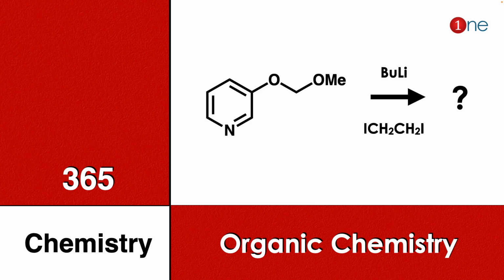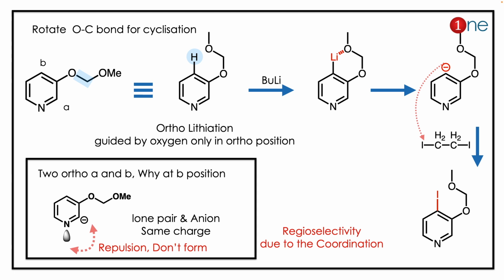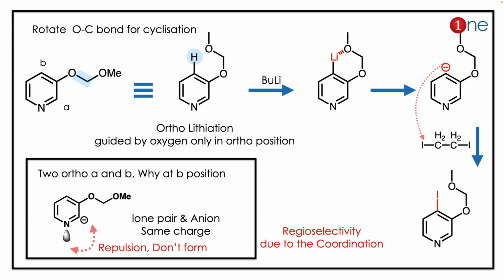Ortho Lithiation | 365 Chemistry | Problem | Question | Solved | Solution | One Chemistry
Why does lithium attack only at the ortho position? 🤯
Why not meta or para?
How do anchoring groups control regioselectivity in aromatic systems? 🔥
Welcome to the powerful concept of Ortho Lithiation and Regioselectivity using Anchoring Groups.
If you understand this clearly, aromatic substitution questions become predictable 😎

🧪 PART 1: What is Ortho Lithiation?
Ortho lithiation is a reaction where:
An aromatic hydrogen at ortho position is replaced by lithium.
Usually done using strong base like n-butyllithium.
Reaction occurs selectively at ortho position.
This is called Directed Ortho Lithiation.

🧠 PART 2: What are Anchoring Groups?
Anchoring groups are functional groups that:
Coordinate with lithium.
Guide lithiation to ortho position.
Also called directing groups.
Examples:
Amide group
Ether group
Carbamate group
Tertiary amine
They stabilize organolithium intermediate.

🔬 PART 3: Why Regioselectivity Occurs?
Lithium forms coordination bond with heteroatom like oxygen or nitrogen.
This coordination forms cyclic intermediate.
Lithium is held close to ortho hydrogen.
Deprotonation happens selectively at ortho position.
This is intramolecular control.
Very important concept.

⚡ PART 4: Mechanism Simplified
Step 1:
Strong base abstracts ortho proton.
Step 2:
Lithium attaches to ortho carbon.
Step 3:
Electrophile can react at that position.
Final product:
Substituted aromatic compound at ortho position.
Highly regioselective reaction.

🎯 PART 5: Factors Affecting Ortho Lithiation
Nature of directing group.
Strength of base.
Temperature.
Solvent.
Steric hindrance.
Electron withdrawing groups enhance acidity of ortho hydrogen.
Increases lithiation rate.

🧠 Everyday Analogy
Imagine lithium as magnet.
Anchoring group acts like metal plate.
Magnet sticks near plate.
Nearby hydrogen gets removed easily.
This is why ortho position is selected 😄🔥

⚠️ Common Mistakes
❌ Ignoring coordinating ability of group.
❌ Forgetting cyclic transition state.
❌ Confusing with electrophilic substitution.
❌ Not checking steric hindrance.

Step 1: Identify directing group with lone pair.
Step 2: Check ortho positions available.
Step 3: Consider steric factors.
Step 4: Predict lithiation site.
Step 5: Add electrophile accordingly.
Memory Line:
Lone pair anchors lithium at ortho.

Concept involves:
Coordination chemistry.
Organolithium reactivity.
Intramolecular stabilization.
Acidity enhancement by electron withdrawing groups.
Very common in JEE Advanced multistep synthesis problems.
Regioselectivity here is controlled by chelation effect.

Ortho lithiation:
Lithium replaces ortho hydrogen.
Requires strong base.
Anchoring group coordinates lithium.
Forms cyclic intermediate.
Highly regioselective.

🎯 Exam Importance
NEET:
Basic understanding of aromatic substitution.
JEE Main:
Concept of directing groups.
JEE Advanced:
Mechanism based regioselectivity.
Multistep synthesis.
Chelation control reasoning.
High scoring aromatic chemistry topic 🚀

📚 Final Summary
Ortho lithiation is a regioselective reaction where lithium replaces hydrogen at the ortho position of an aromatic ring.
Anchoring groups coordinate with lithium, forming a cyclic intermediate that directs